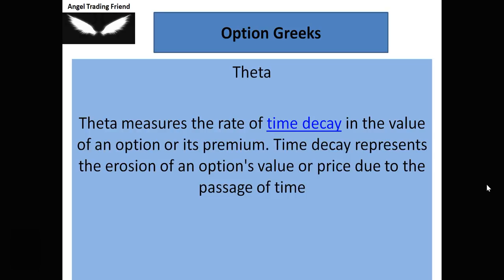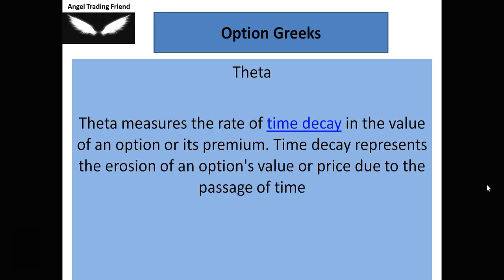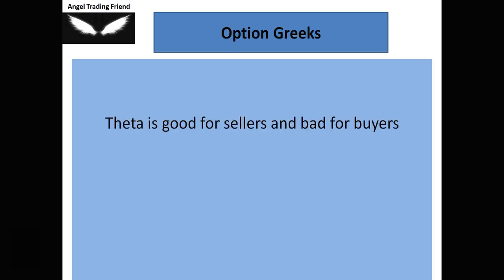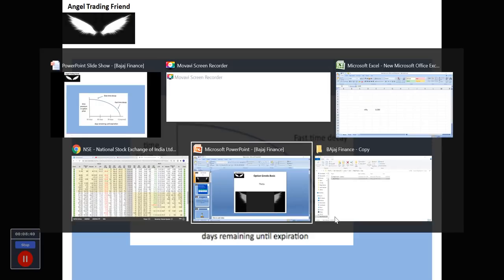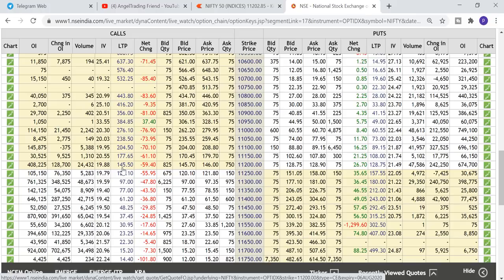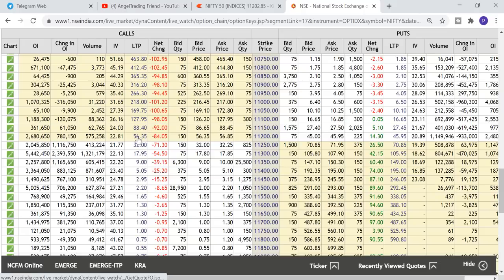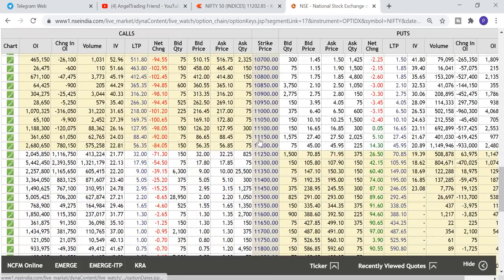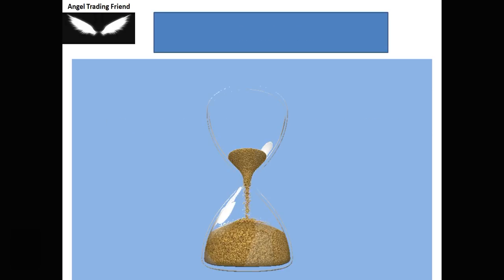What is Option Greeks Theta | Time decay | Learn Basics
IN this video learn the basics of option greeks,theta.its nothing but the time decay
Join ATF to learn how to make money online, more about Intraday trading,online trading,investing,options trading and also for opening trading account online

ATF is an Official  Partner of Angel broking ,SAMCO,ZERODHA  & UPSTOX. if you join Angel Broking,Zerodha or UPSTOX from ATF by using the below link. (Whatsapp if you have doubts)

You get discount on our Trainings

For additional services like Training , strategy videos, and other services.